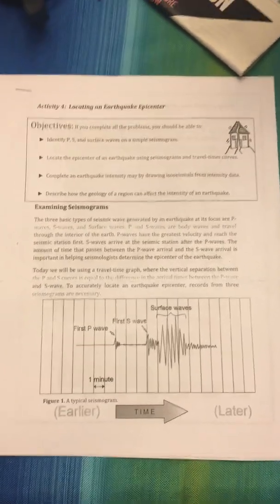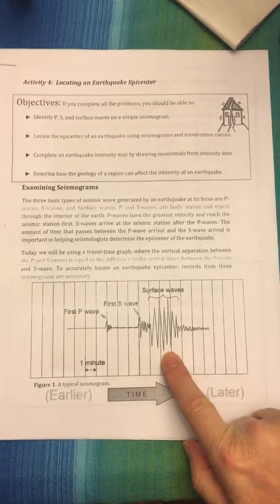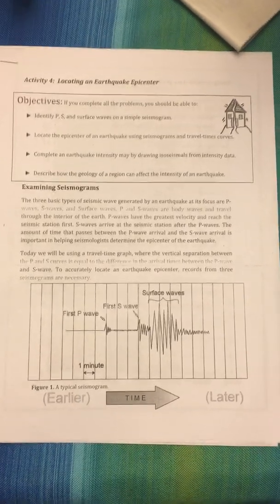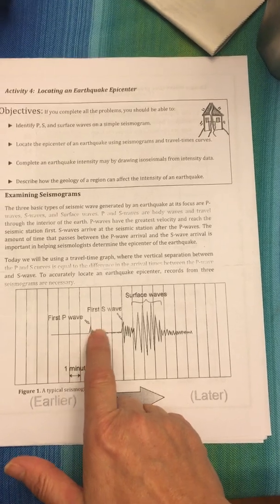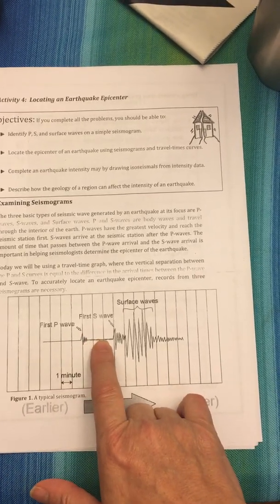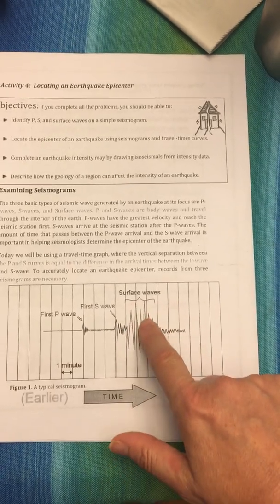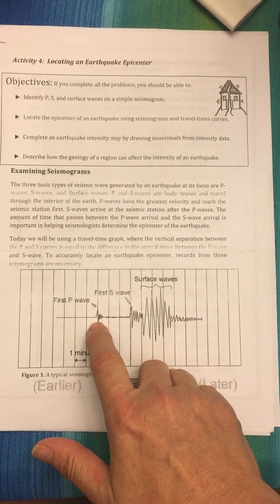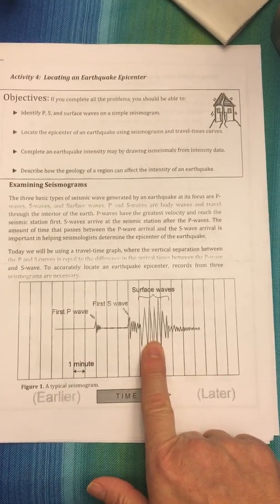Locating an Earthquake Epicenter - Part 1 Reading a seismogram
Reading the seismogram part of the activity.